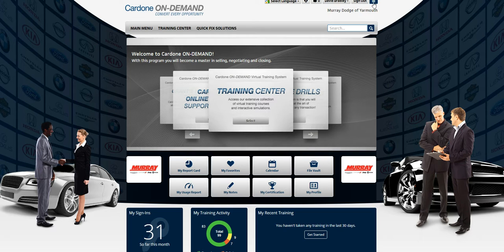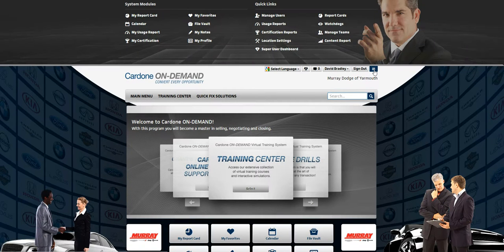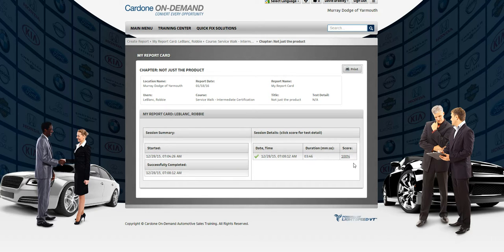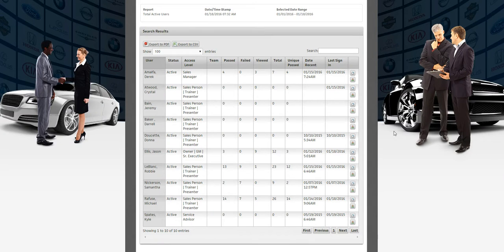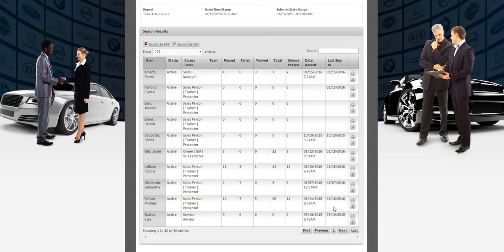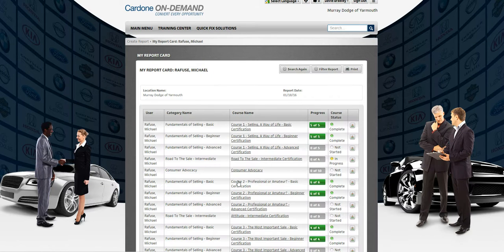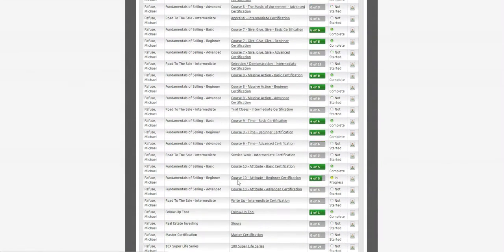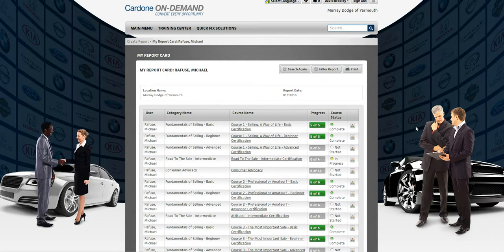Cardone On Demand: How to look at report cards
Recently we were asked, "How do I get set up as an administrator so I can see report cards for other users?"

This video will show two ways to access report cards -

For more info re Cardone On Demand reach out to

David Bradley
Sales & Marketing Manager
Cardone On Demand expert